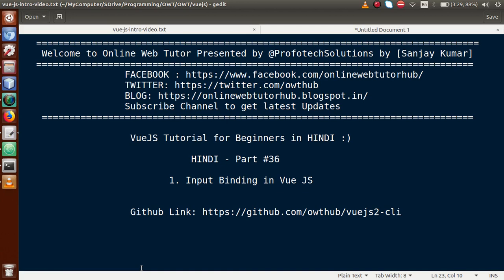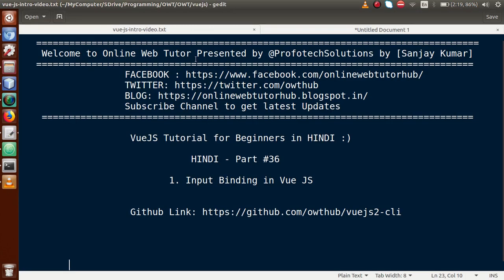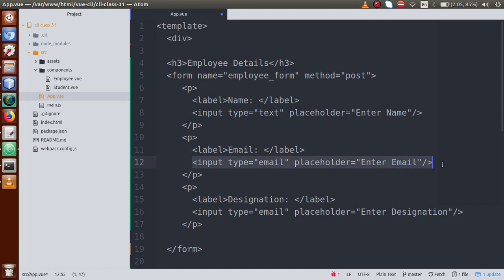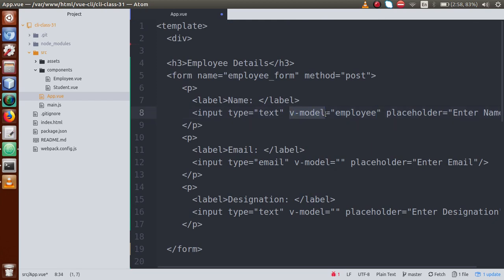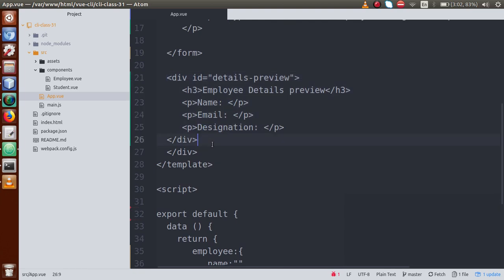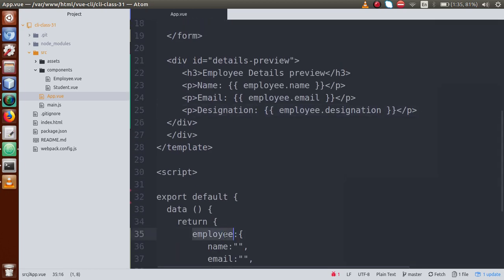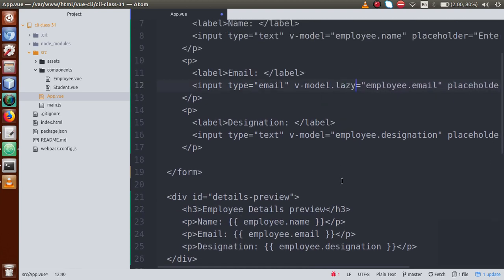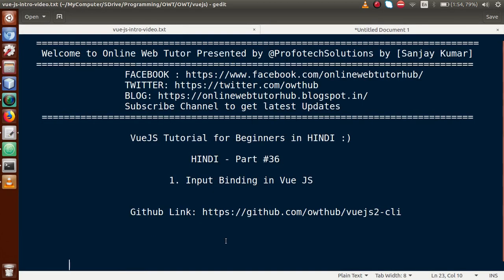VueJs 2 Tutorial for beginners in HINDI | ENGLISH (#36) Form Input Binding in Vue Js Application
FORM INPUT BINDINGS IN VUE JS APPLICATION

profotech solutions,